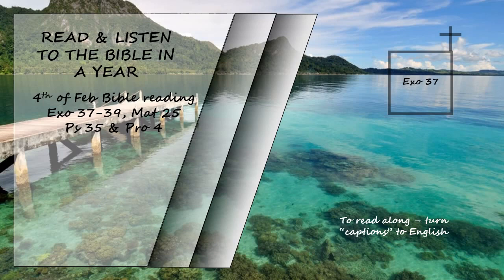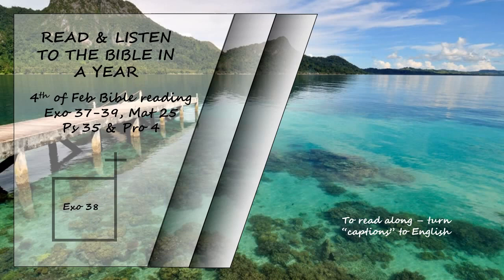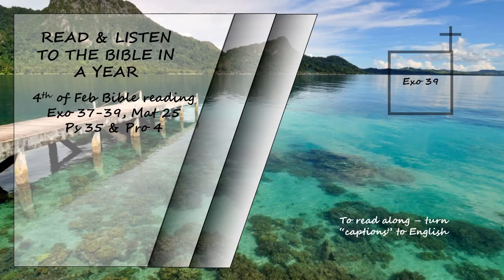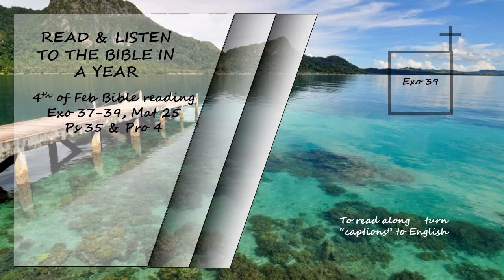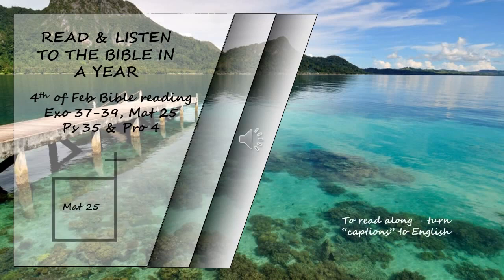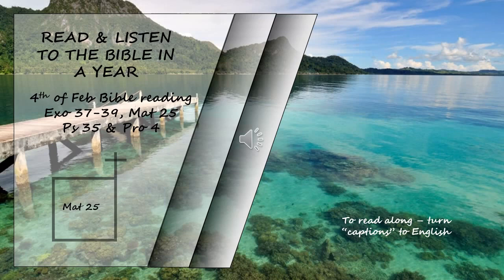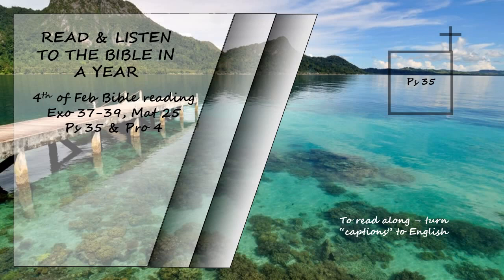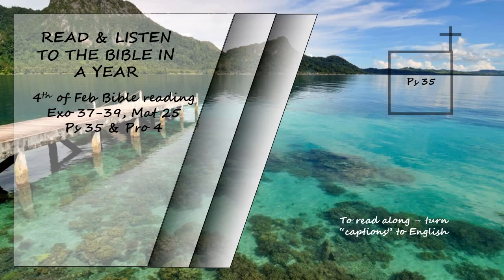Listen to the Bible in a year 4th of February Bible Reading Read by David Suchet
Exodus 37 - 39, Matthew 25, Psalms 35, Proverbs 4